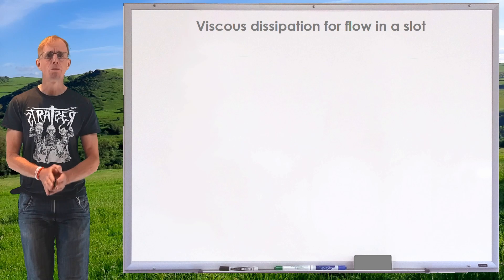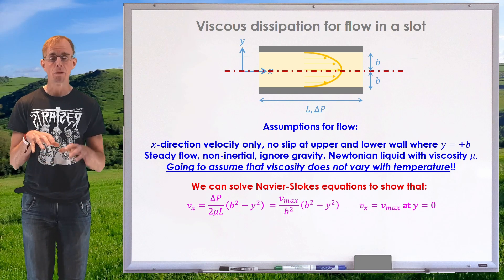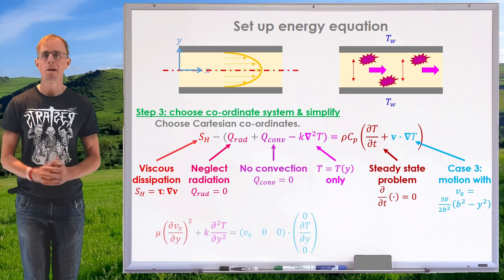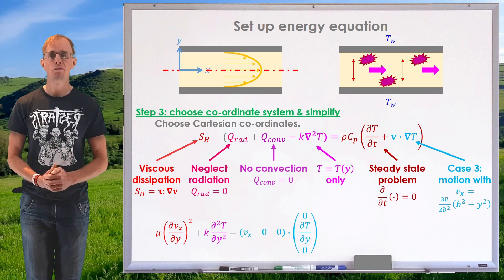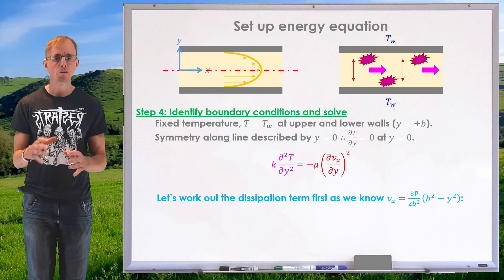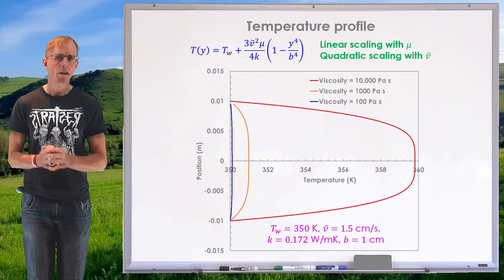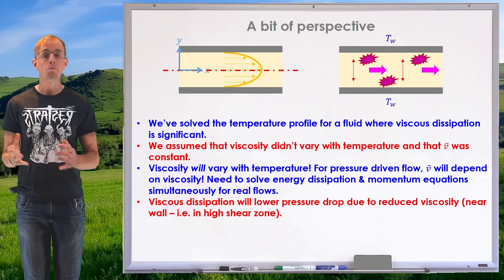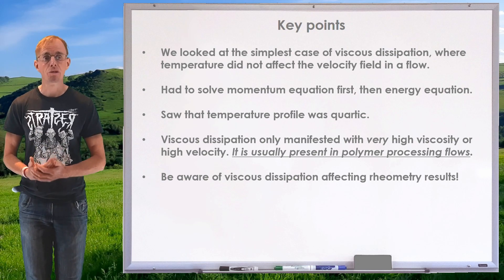UW-Madison polymer processing (EPD650): lesson 7, part 6.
The final part of lesson 7 examines how to derive the fully-developed temperature profile for the effect of viscous dissipation in the Poiseuille flow in a slot. The momentum equation is solved initially to yield the velocity profile in the flow, and then the energy transport equation is solved to calculate the effect that viscous dissipation has on the temperature profile within the fluid flow. Although a highly simplified analysis, it has merit when used to validate more complex numerical solutions.